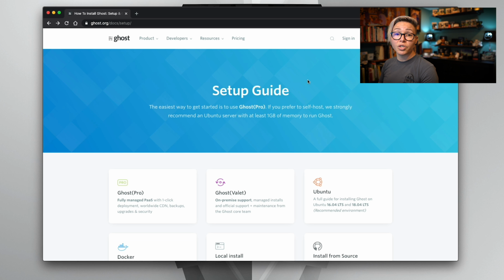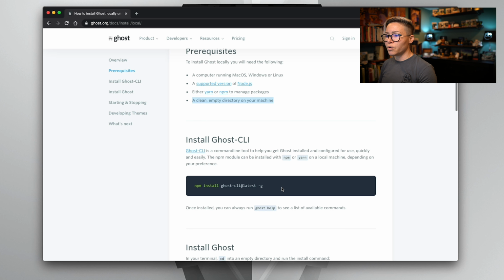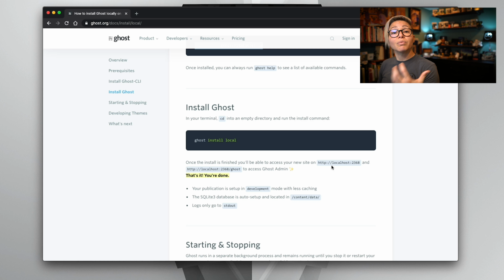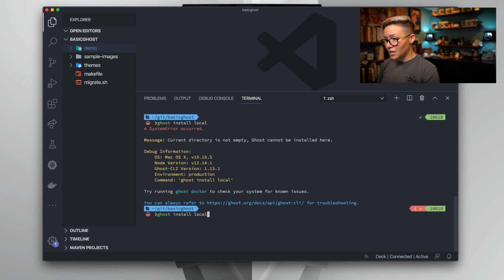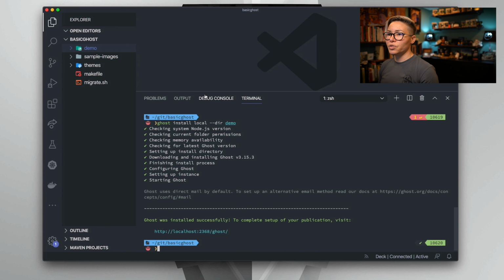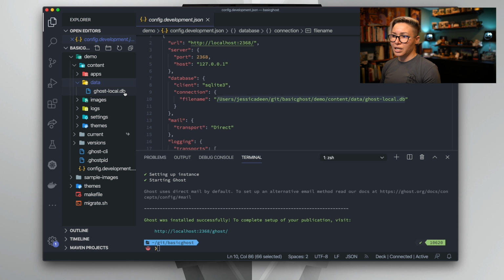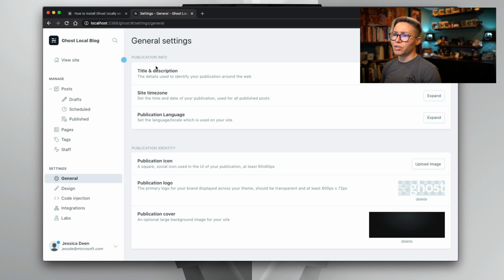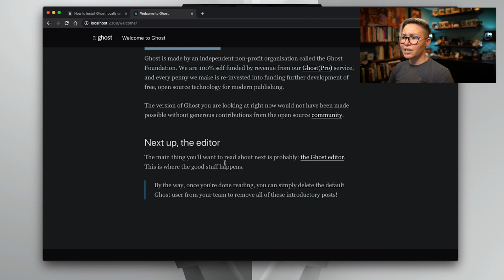Getting Started with Ghost (self-hosted): Beginner Edition!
Gear I use:
- Sony a6400
- Magic Keyboard for iPad Pro
- LumaFusion